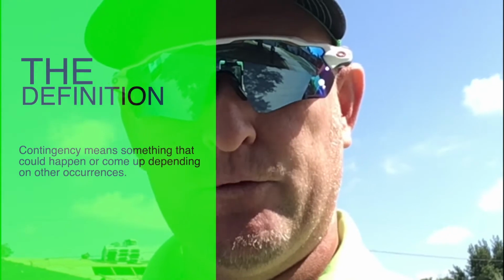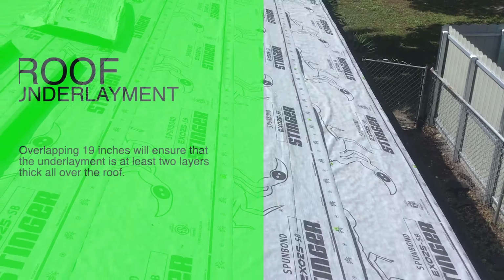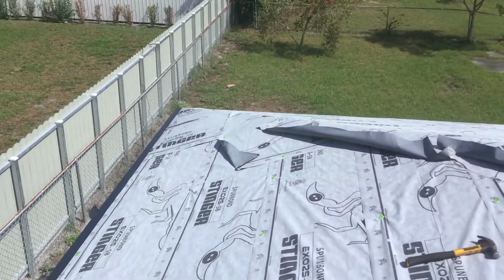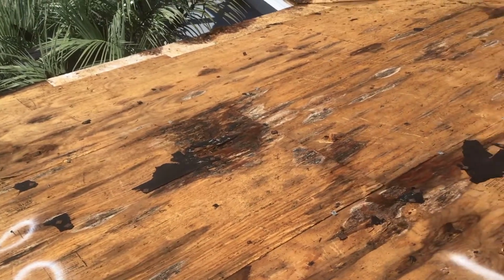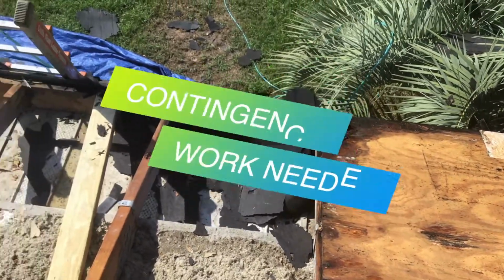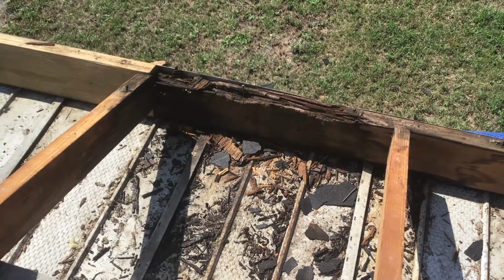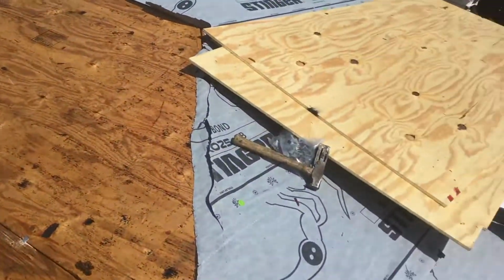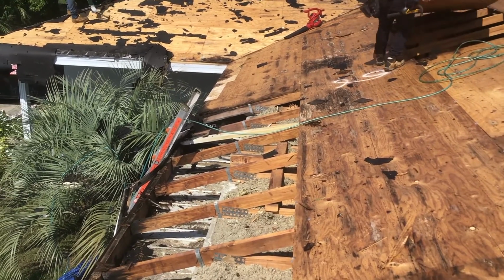Contingency Agreements? Why They're NEEDED with Phillip Smock | XLR8 Roofing